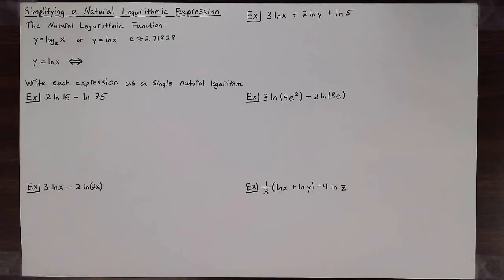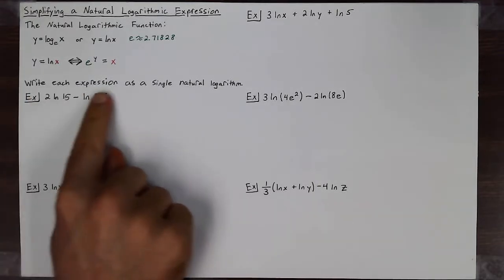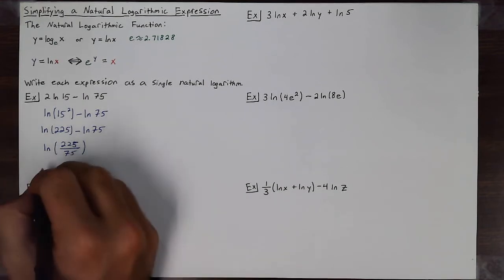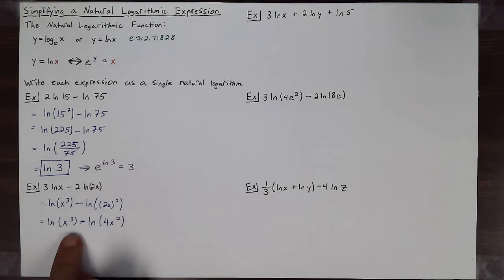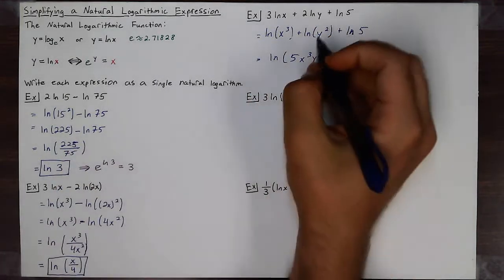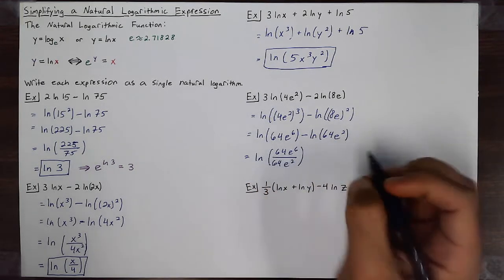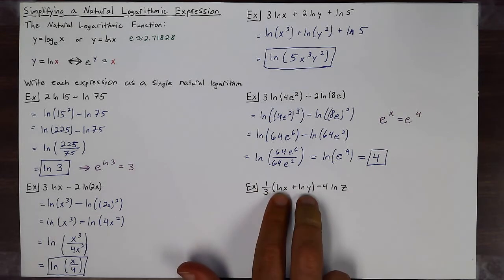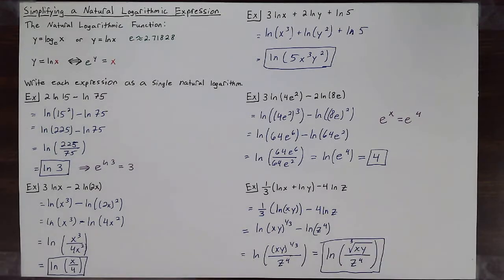Simplifying a Natural Logarithmic Expression [7.6-1]